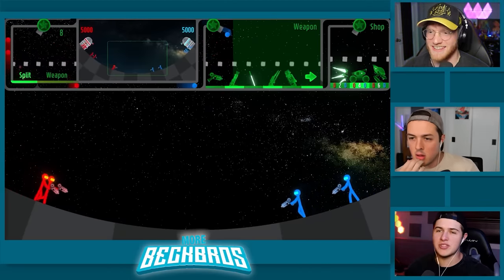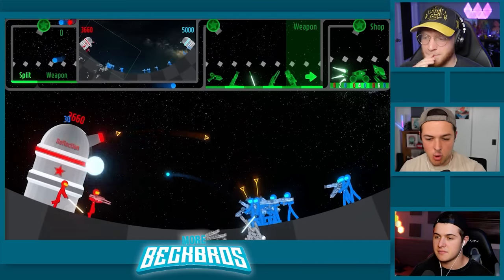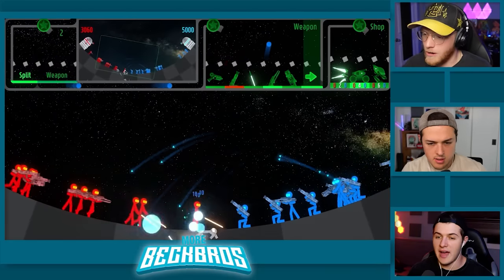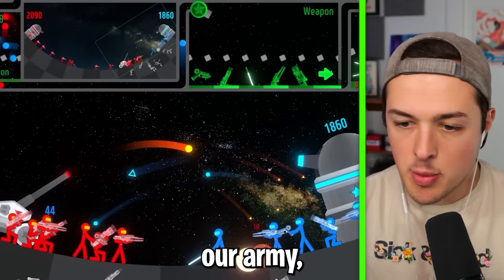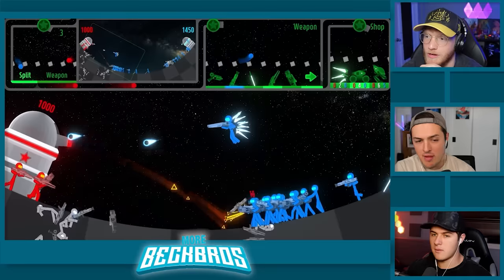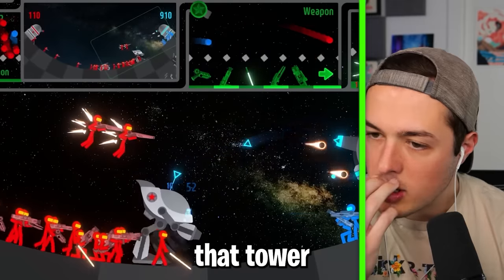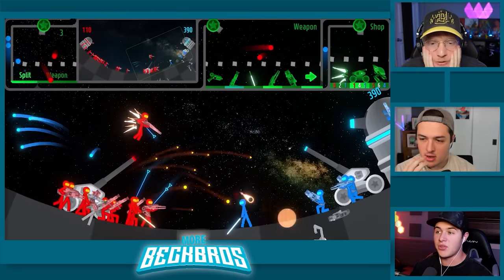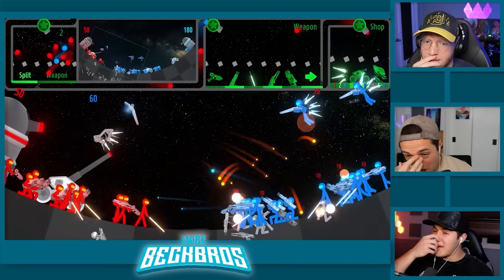RED vs BLUE Stick Figure BATTLE in SPACE